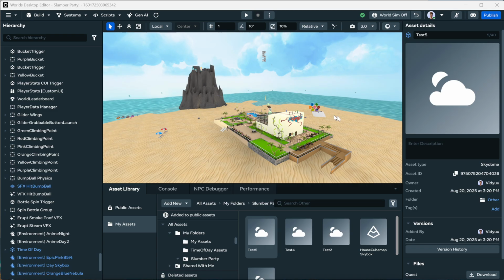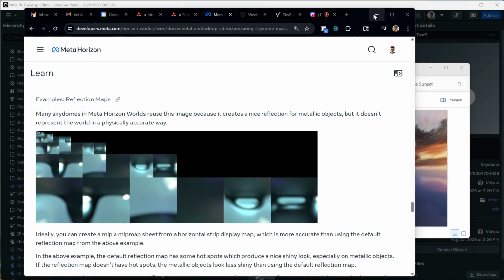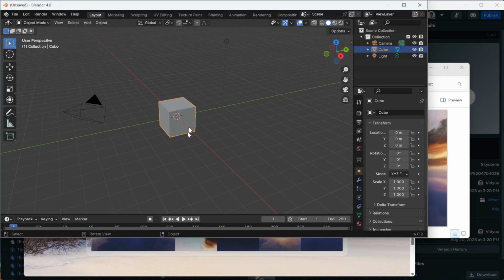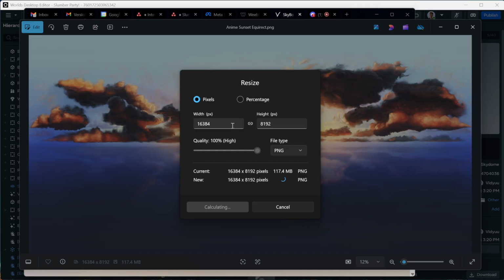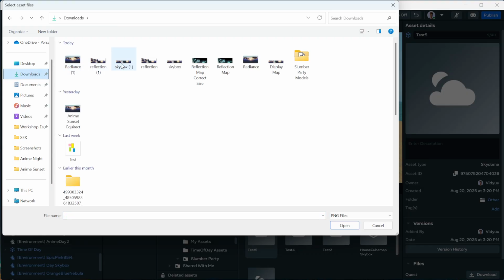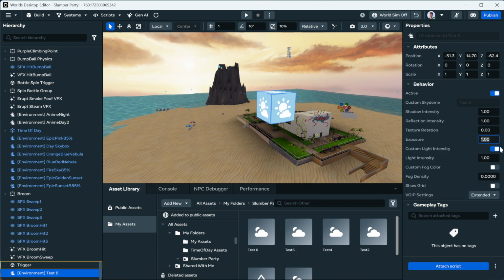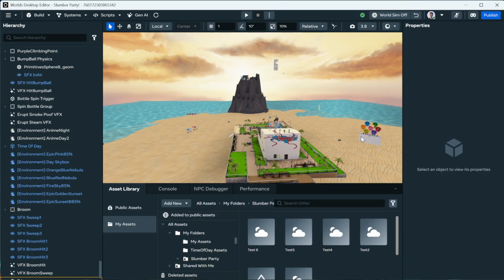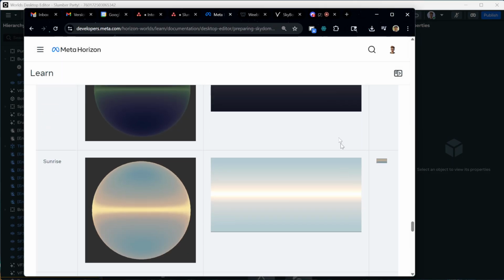Easily Combine And Import Custom Sky Boxes in Horizon Worlds! (Vidyuu Skybox Combiner)